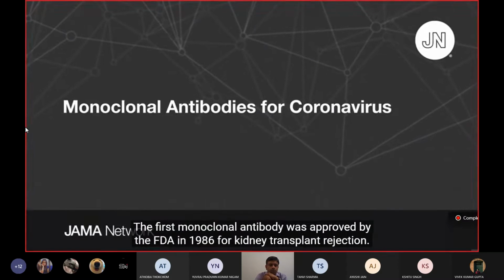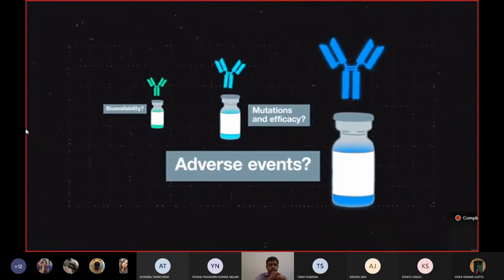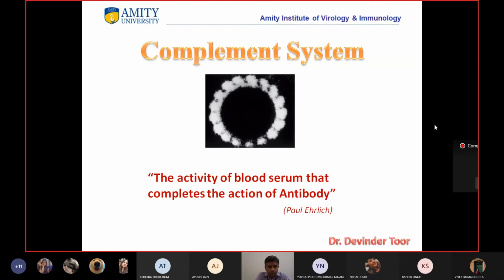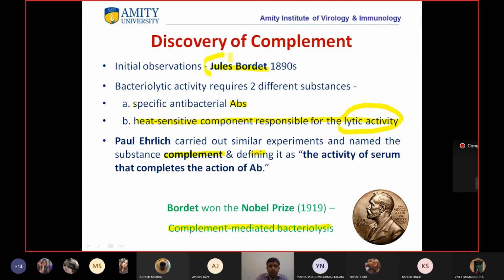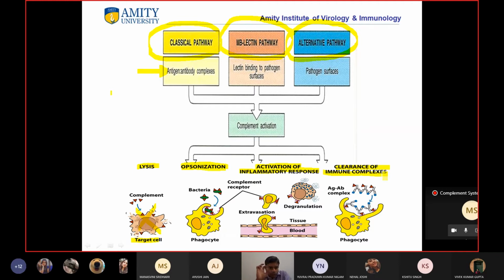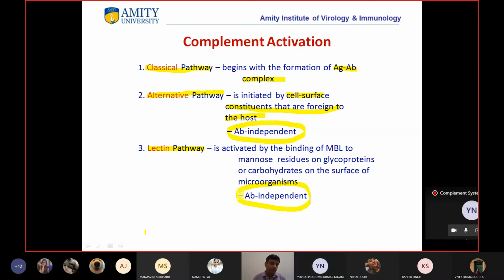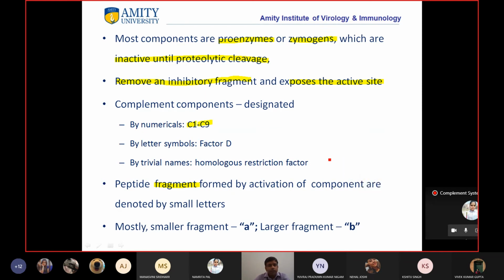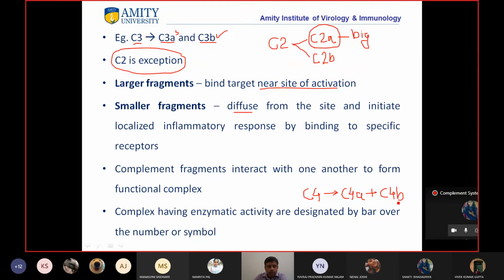IMUN Lec 23